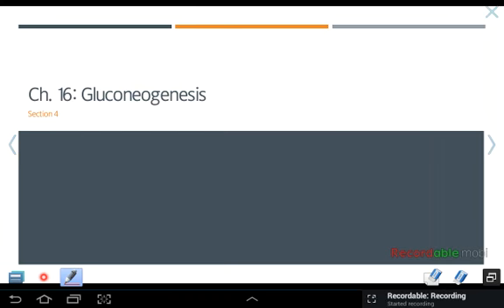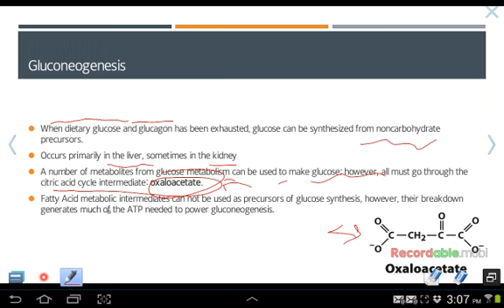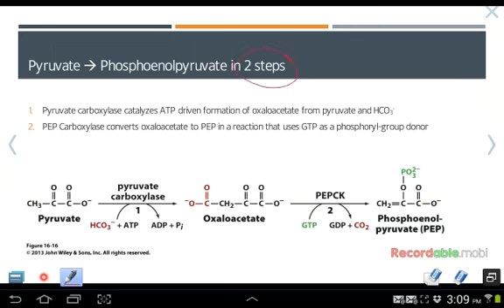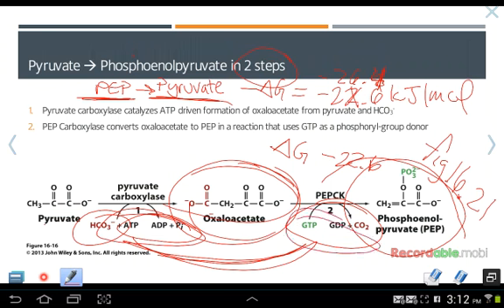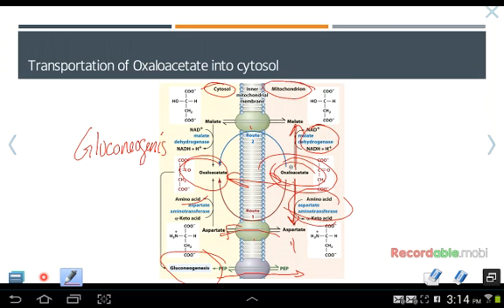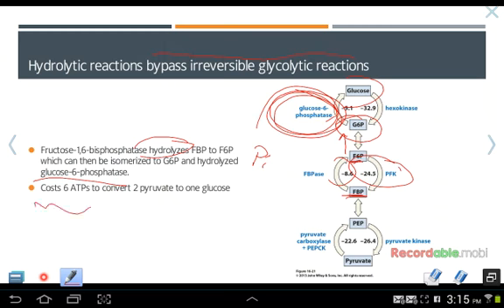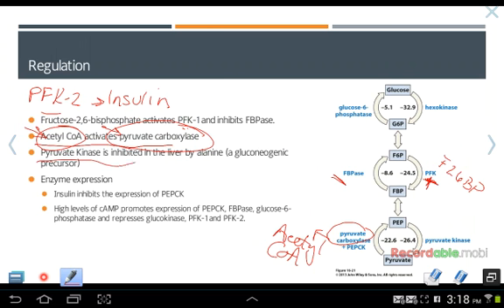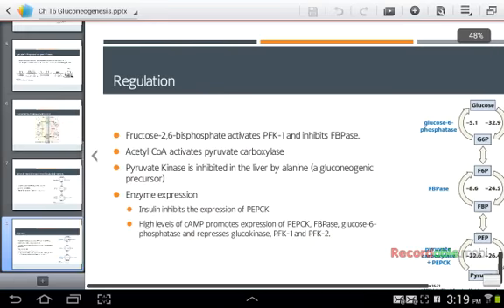Ch 16 Gluconeogenesis